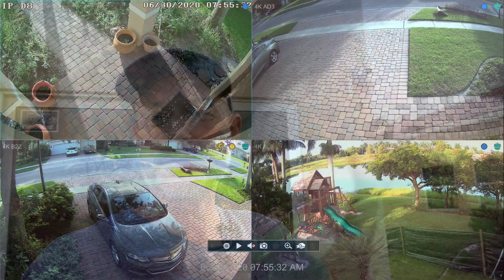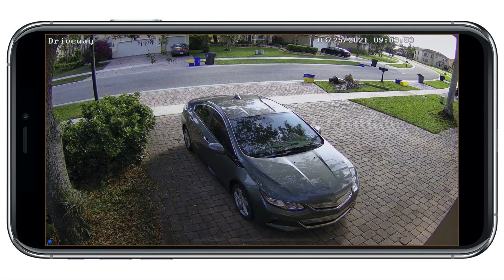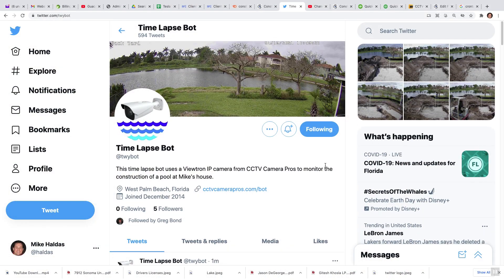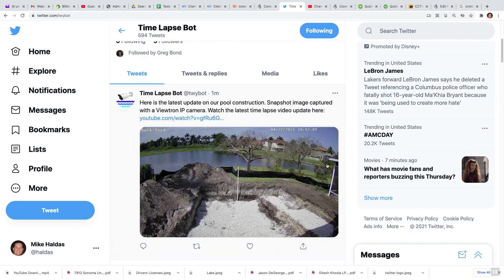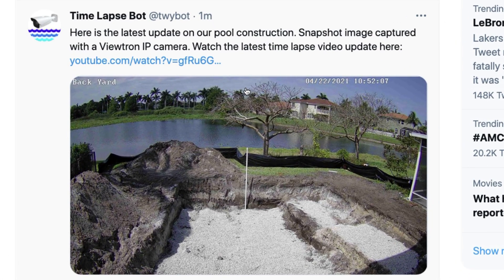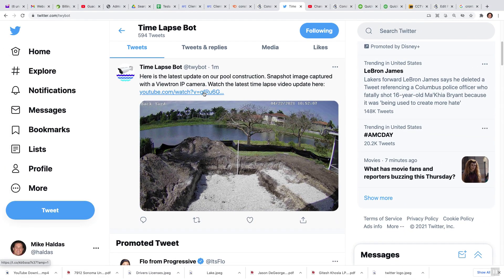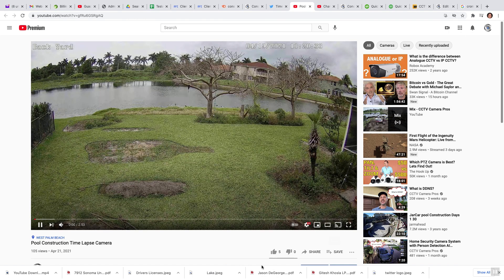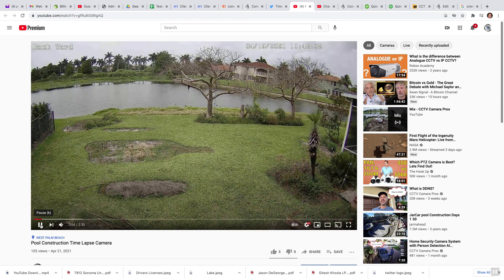Construction Time Lapse Using a Network IP Camera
Mike from CCTV Camera Pros explains how to use network IP camera as a construction time lapse camera. Mike is using this system to document the construction of the swimming pool at his home. Mike wrote a software application that automatically generates the time lapse video and shares it on YouTube and Twitter.

Software that runs automatically like this is sometimes referred to as a bot. Here is a summary of what this software bot does.

  ~ Automatically captures snapshot images using a standard network IP camera. The time interval of the snapshots should be configurable.

  ~ Automatically post image updates to Twitter at a configurable interval.

  ~ Automatically compile the still images into a time lapse video at a configurable interval.

  ~ Automatically upload the video to CCTV Camera Pros YouTube channel once per day.

  ~ Automatically post an update to Twitter that includes the latest snapshot image and a link to the latest YouTube time lapse video upload once per day.

This is the Viewtron IP camera that is used for this project.